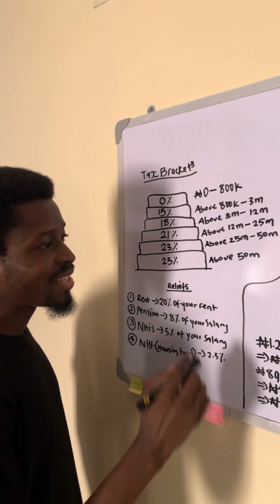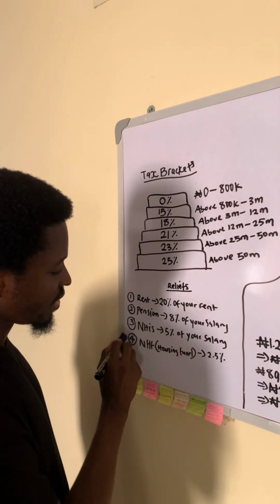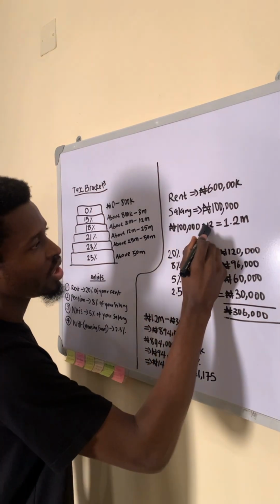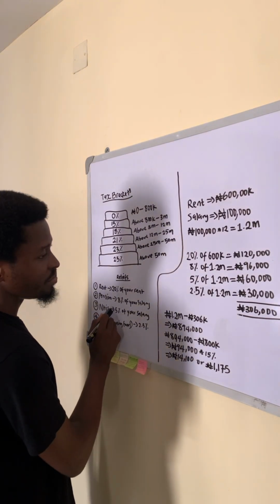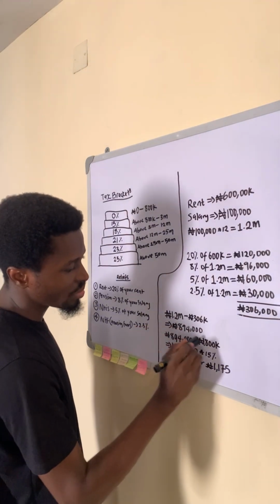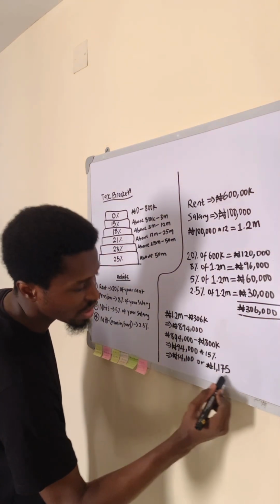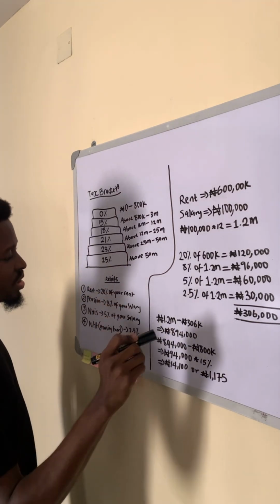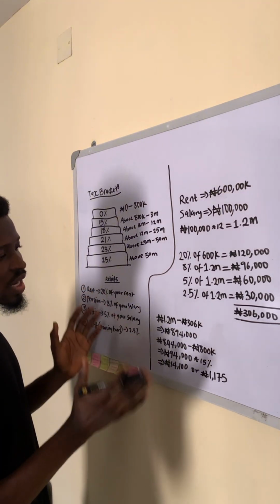Tax Amount For 100k Salary + Reliefs